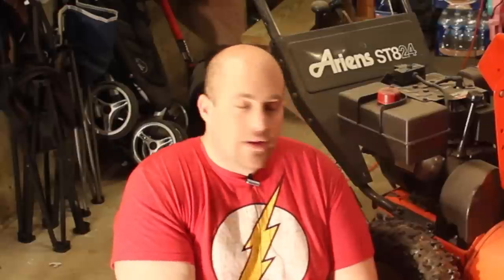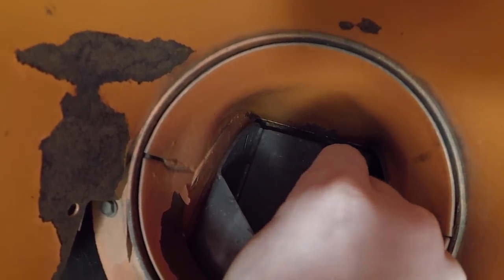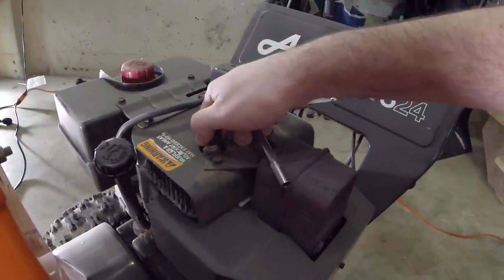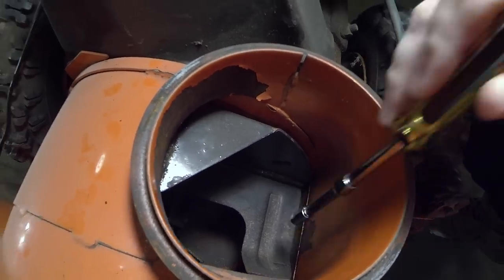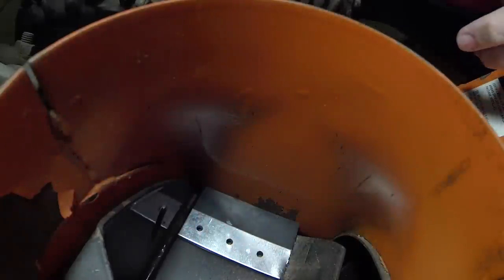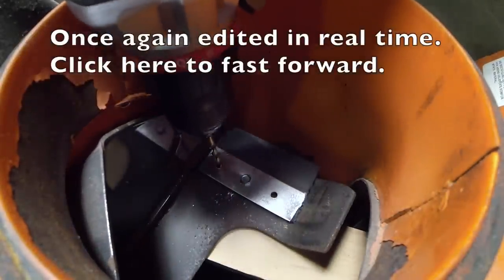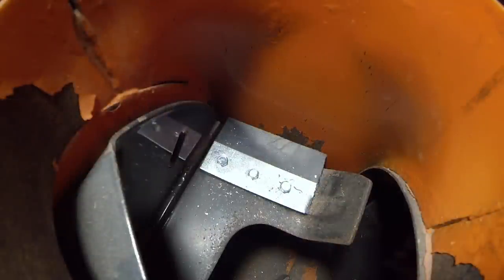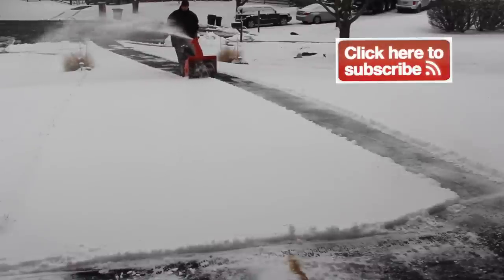TURBO CHARGE YOUR SNOW BLOWER - How to Install a Snow Blower Impeller Kit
More Kits Below - Click SHOW MORE or ▼ on mobile

You can also make your own Paddles and Bars  (SAVE $$$)

Check out the availability & pricing of some cool snow blower accessories.

I was generously given this snow blower and knowing me I researched how to use it and how to make it better and stronger. In my research I found out that the best thing you can do to turbo charge your snow blower is to install an impeller kit.  Enjoy the video.

To make it easier here are some links to a few snow blowers and their accessories.

Here are some links to some of the tools you saw in my video.

SUPPORT
It takes a lot of time and effect in putting out quality informative videos and I hope you would consider showing your support.

Regardless, we only recommend products or services I use personally and believe will add value to my viewers/readers. We are disclosing this in accordance with the Federal Trade Commission’s 16 CFR, Part 255: “Guides Concerning the Use of Endorsements and Testimonials in Advertising.” FOR MORE INFORMATION AND FULL FTC DISCLOSURE